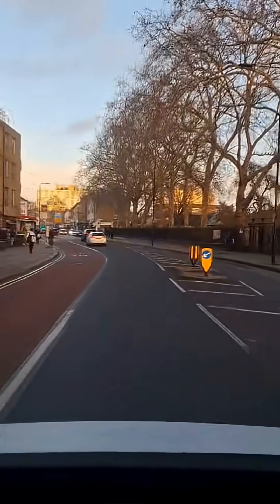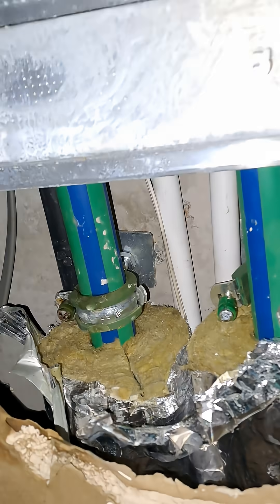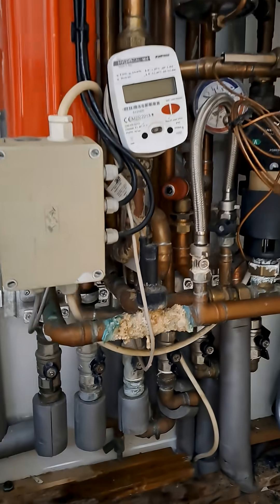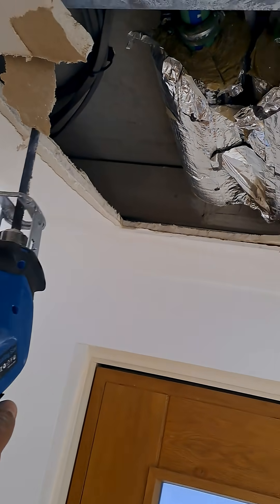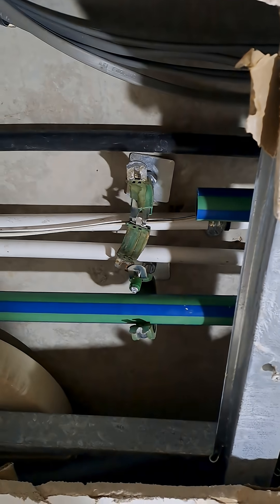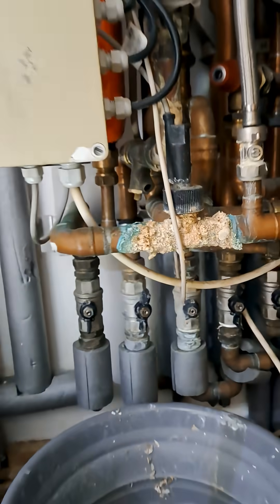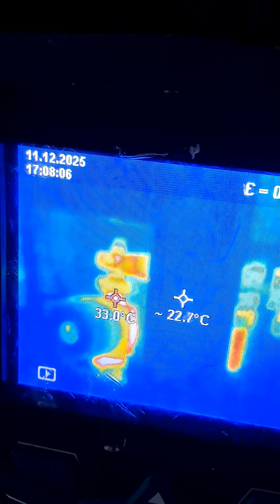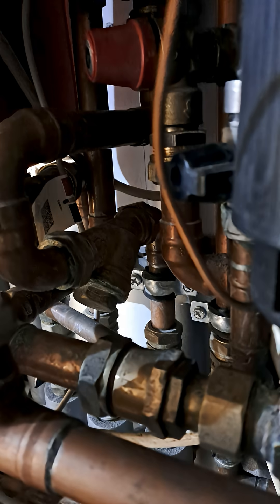Aquatherm pipework thermal fusion